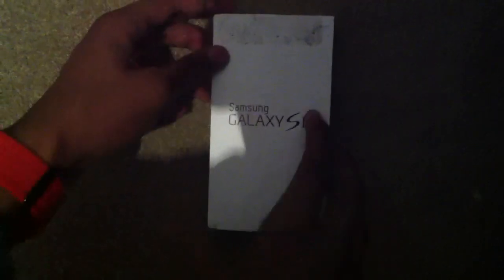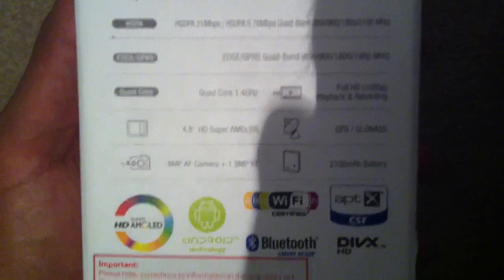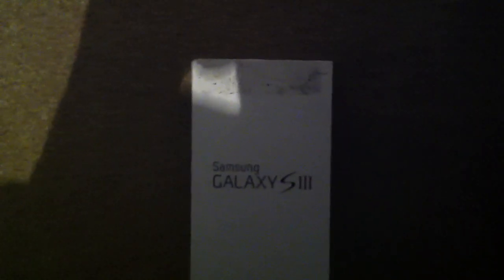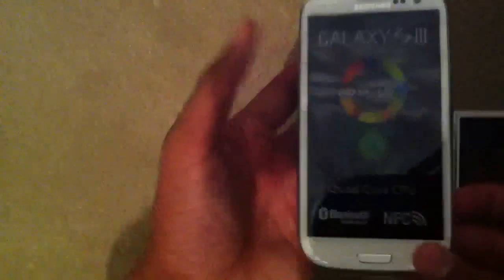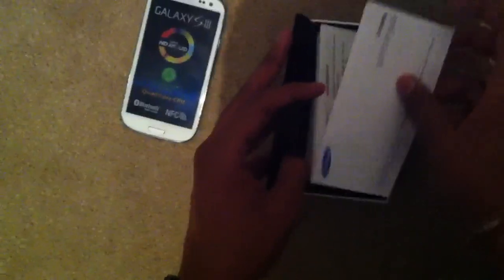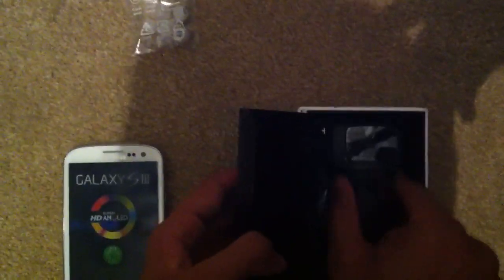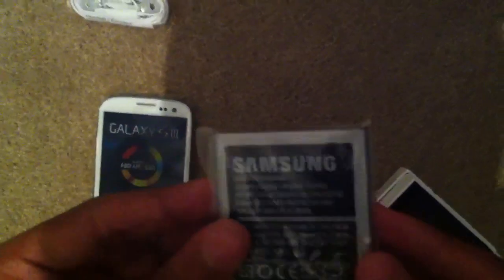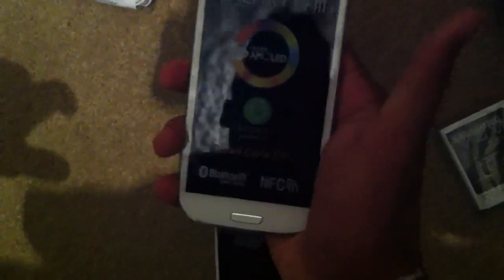Samsung Galaxy S3 Unboxing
UK Unboxing Video Of The New Samsung Galaxy S3 White